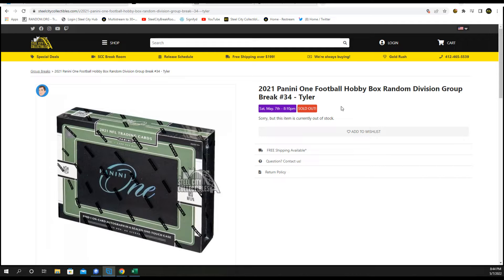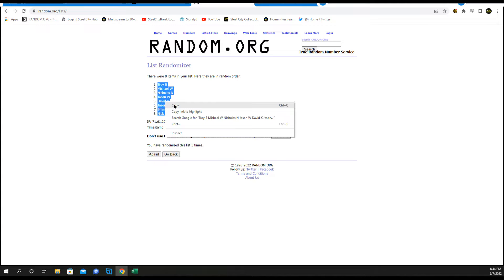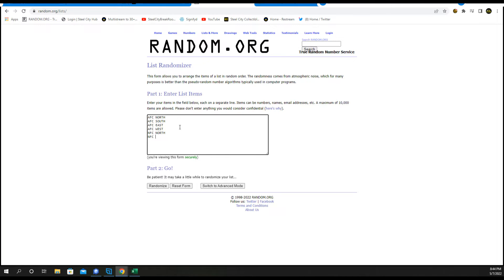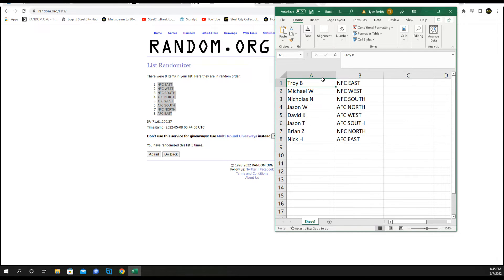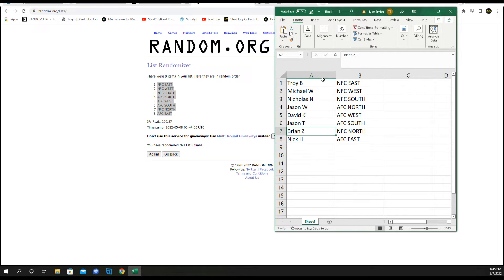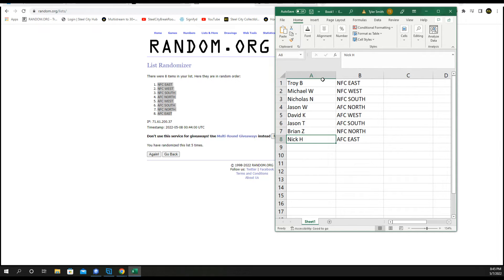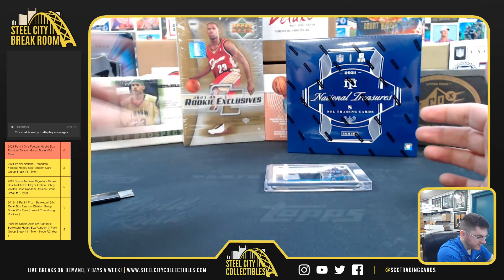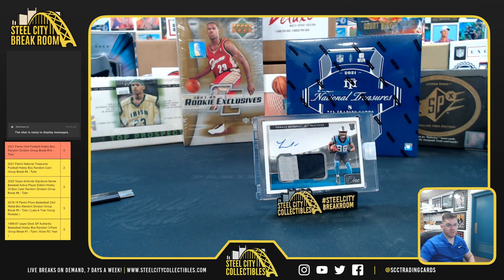2021 Panini One Football Hobby Box Random Division Group Break #34 - Tyler